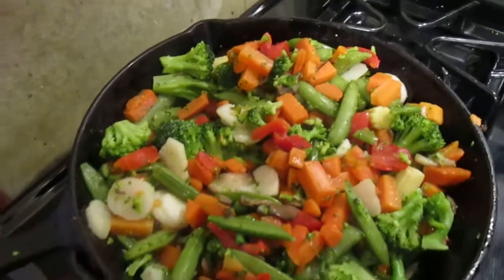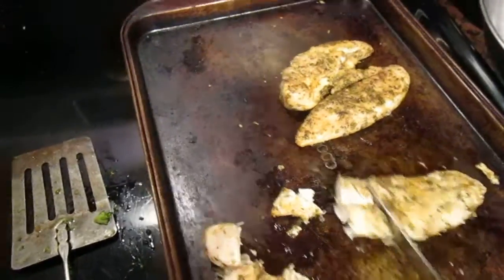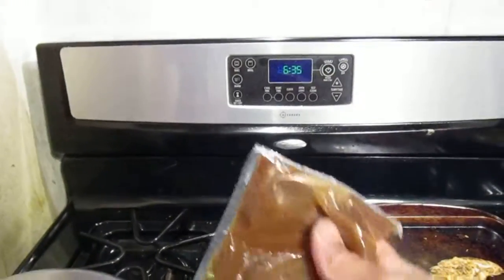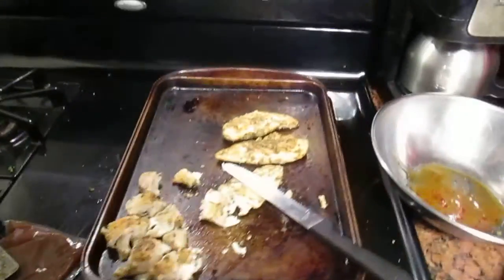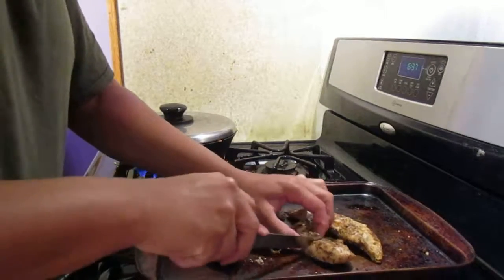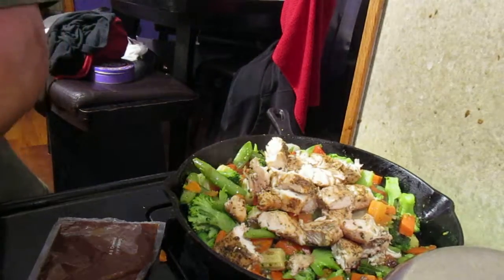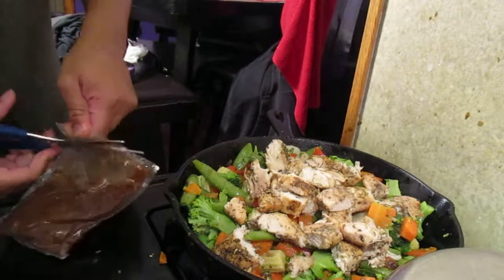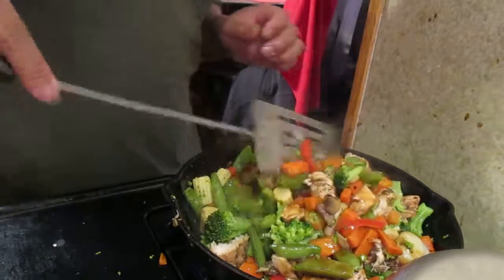Nick X Cooking Show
I'm back with another one. Once again thank you guys for the support. You guys keep me going. Help this channel get to one million subs by telling everyone. I love you guys!!!